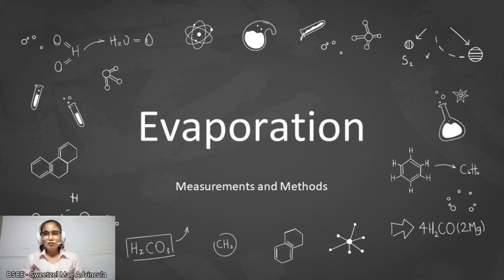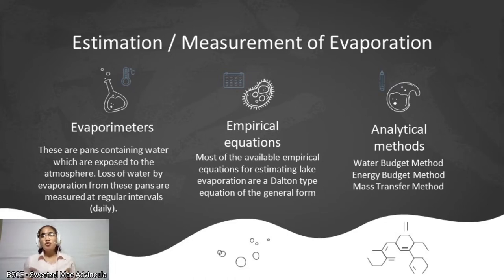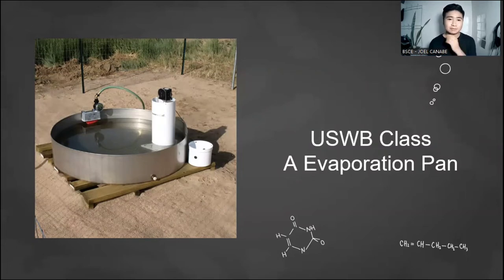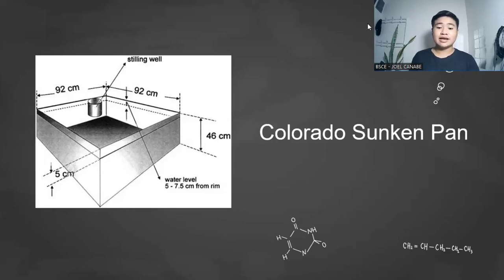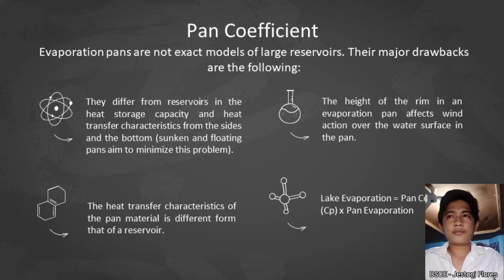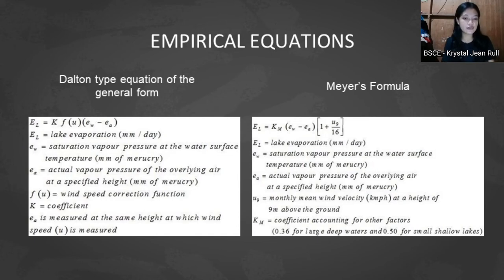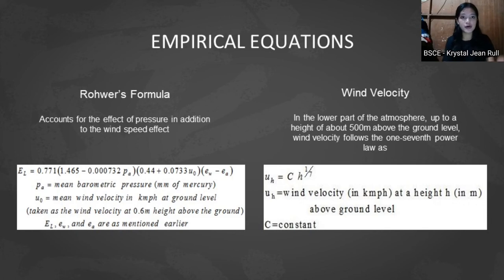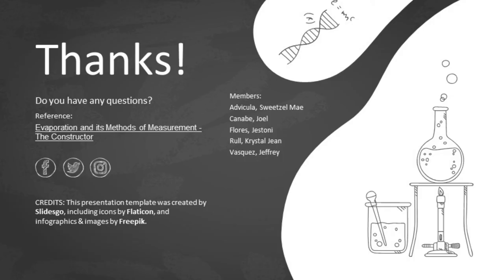Evaporation Methods and Measurements